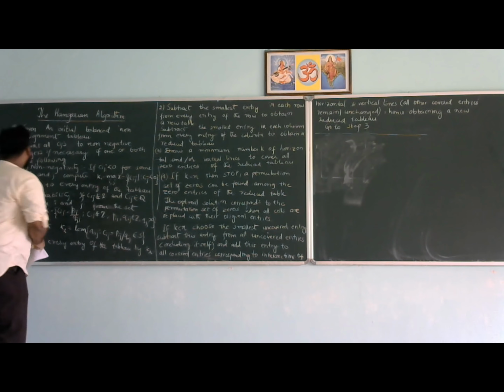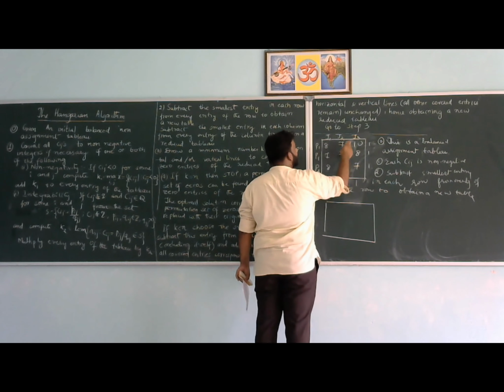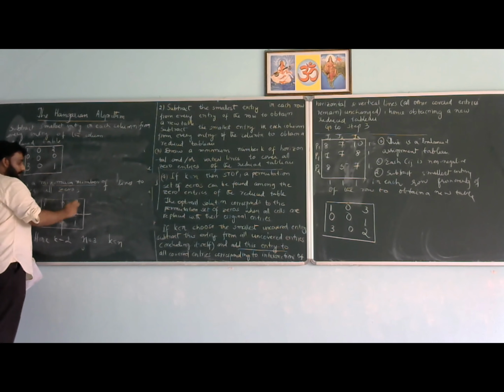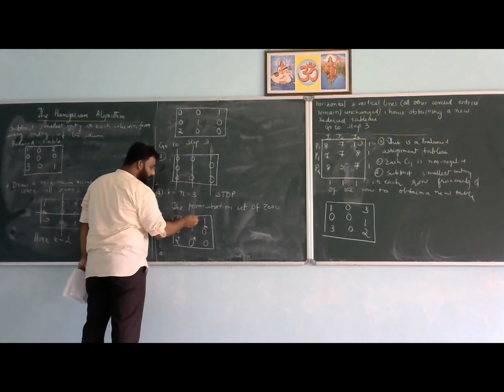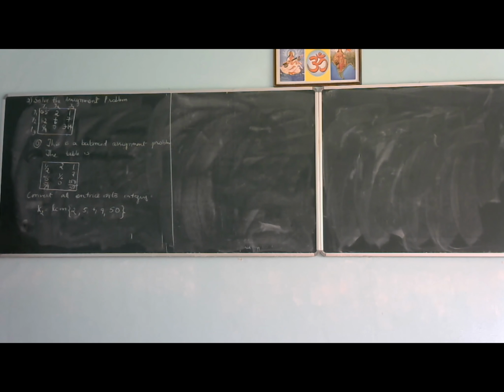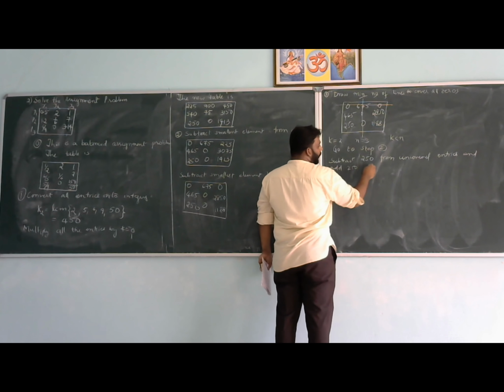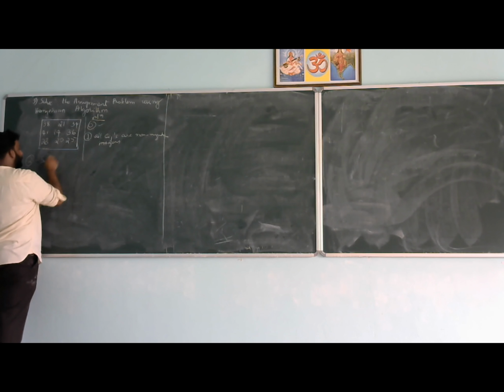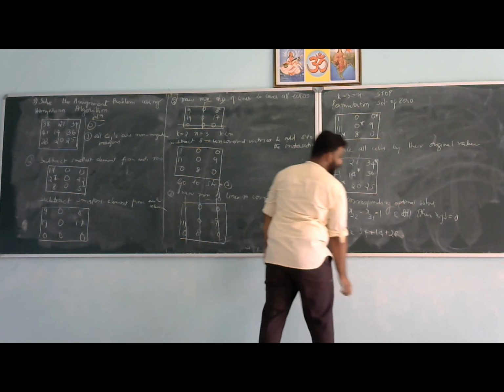ASSIGNMENT PROBLEM PART 2